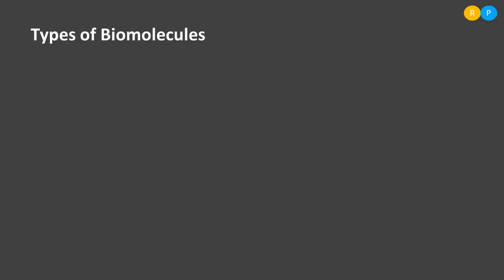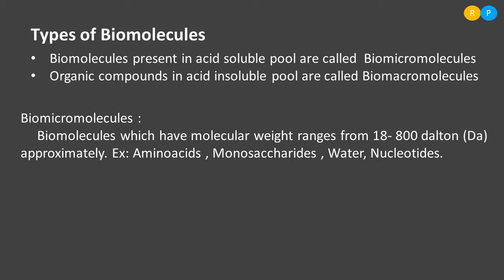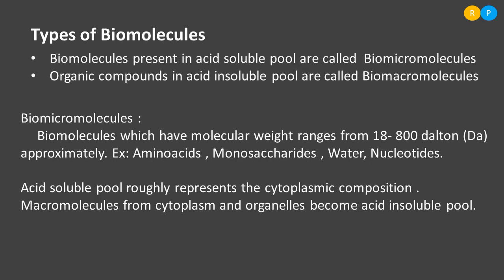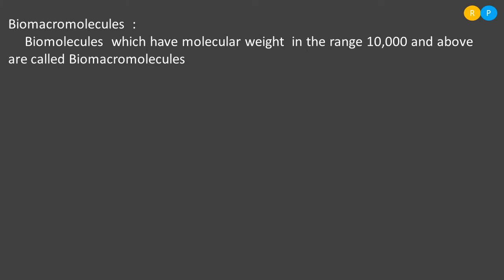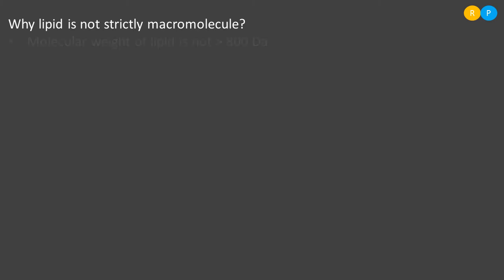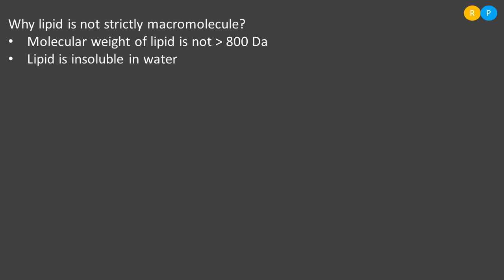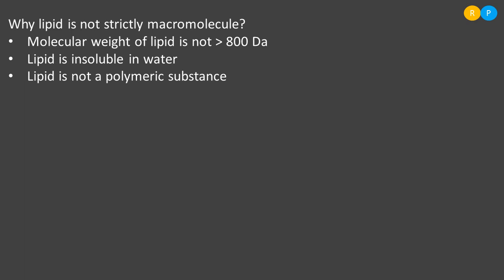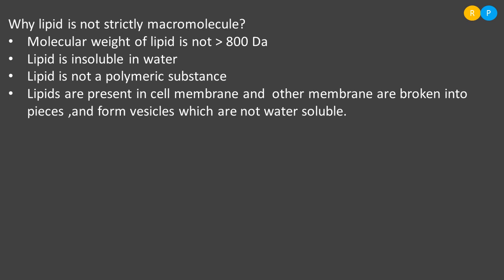Biomolecules# 2| types of biomolecules | differences between biomicro and biomacromolecule